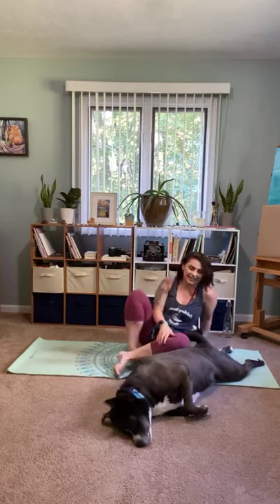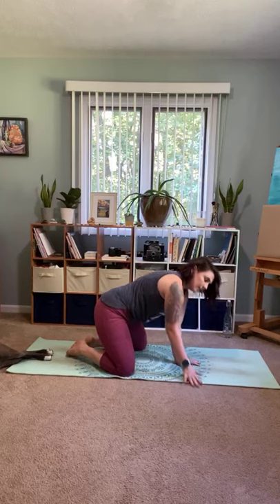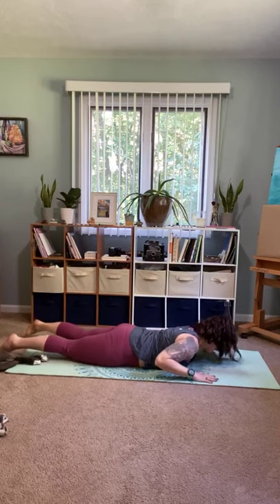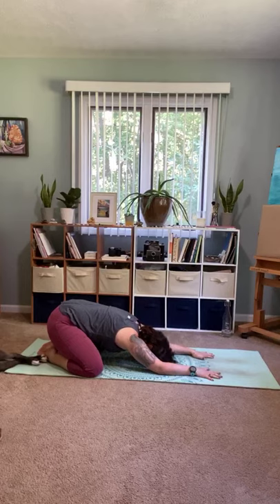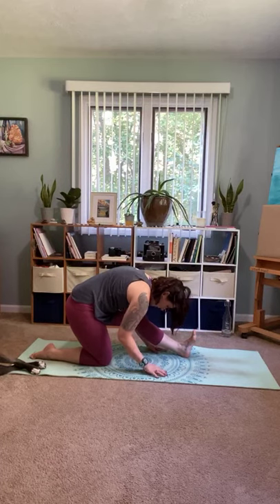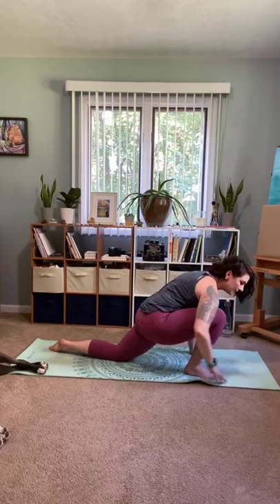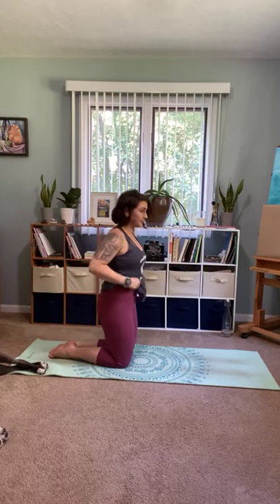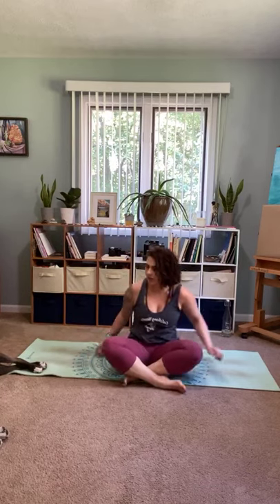Yoga for Beginners // Lower Body Release // RUNNER YOGA // Catching Waves Yoga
Today's session is great for beginners due to it's simple clear instructions and the option of tons of modifications! This session is great to help with chronic pain management and will provide deep stretches.

As always this is Thoracic Outlet Syndrome (TOS) friendly. Having this condition means that I am always mindful not to cause a flareup! That being said, we are all at different spots on your jounrey so MODIFY, MODIFY, MODIFY!

LIVE YOGA?

Namaste
Leslie